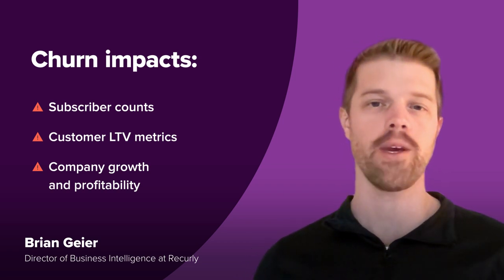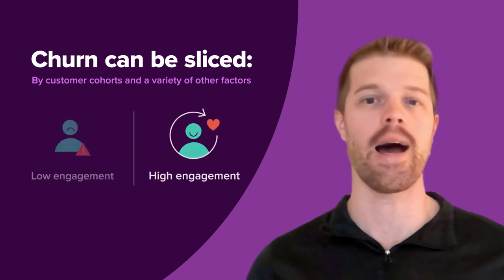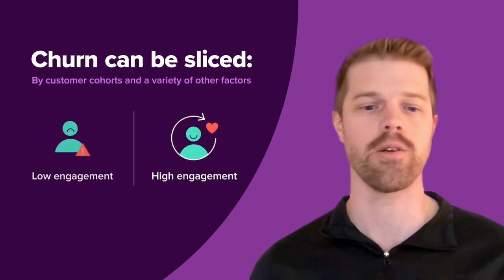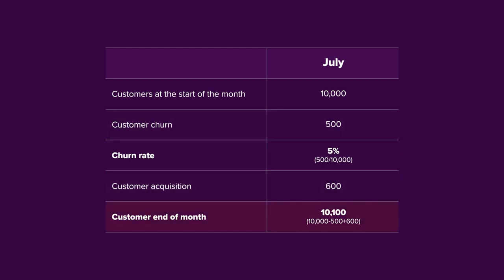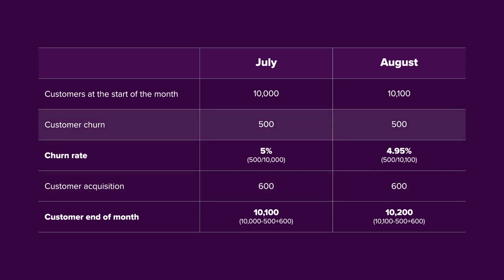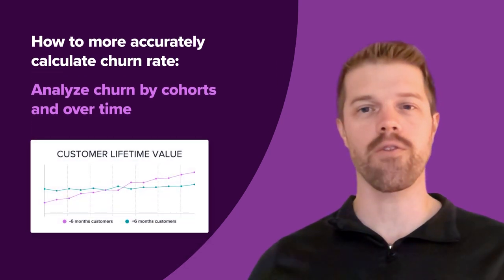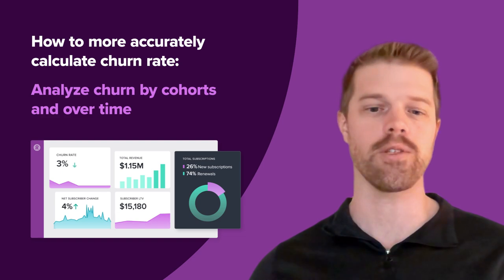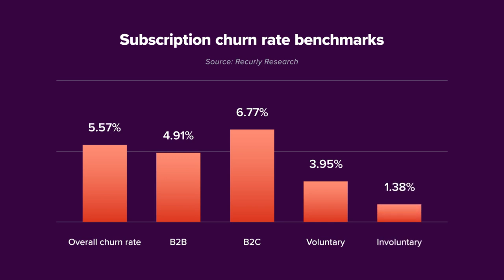A Better Way to Calculate Churn [Formula + Examples]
In this video, Brian Geier, Director of Business Intelligence at Recurly, explains the best way to calculate churn rate and shares his tips for accurate calculation.

Churn is a fact of life for any subscription business, and slight fluctuations can significantly impact your current and future recurring revenue.

Recurly is the subscription management and recurring billing platform trusted by leading global brands to grow recurring revenue faster, smarter, and stronger.